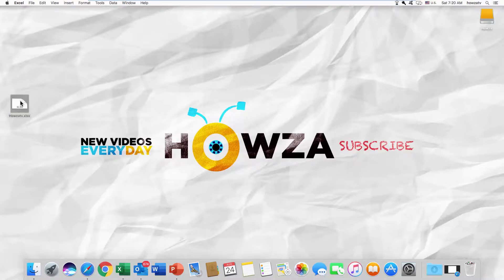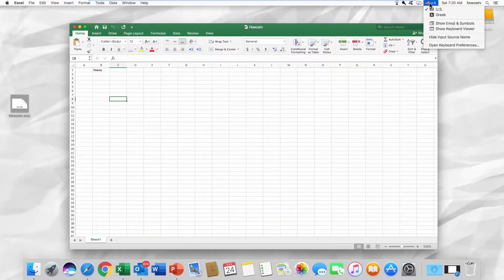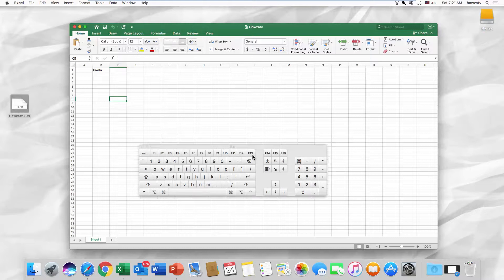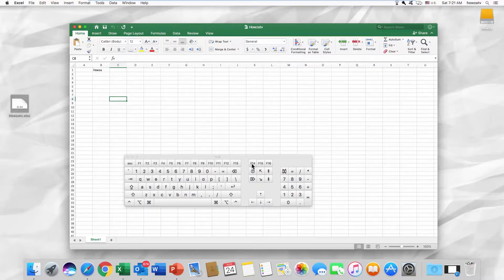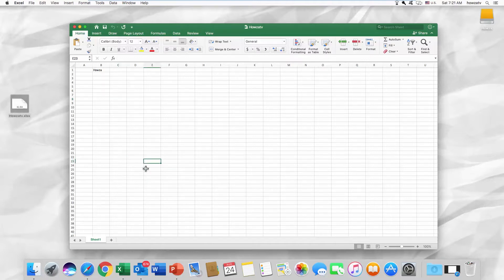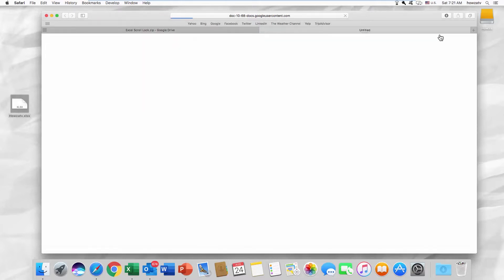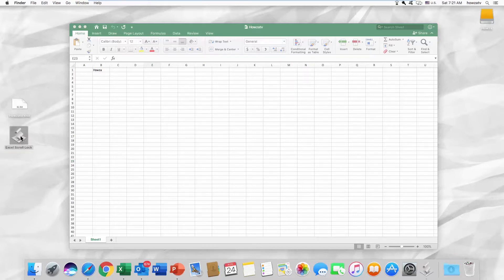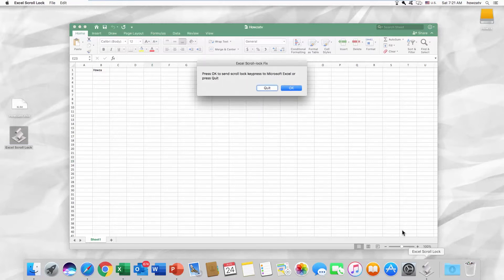How to Turn Off Scroll Lock in Excel for Mac | Microsoft Office for macOS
In today's lesson, we will teach you how to turn off scroll lock in Excel for macOS.
Open Excel file. Click on the language settings at the top menu bar. Select ‘Show keyboard viewer’ from the list. Click press Shift and click on F14 key on your keyboard. You can also press Command and F14.
Open your web browser and paste the link you can find in the description box below. Save the file. Open it. Click ‘Ok’ in the pop-up window.

Link: drive.google/file/d/1jHLqWqLI-LKx56GYWByPWh_apr5_OABz/view